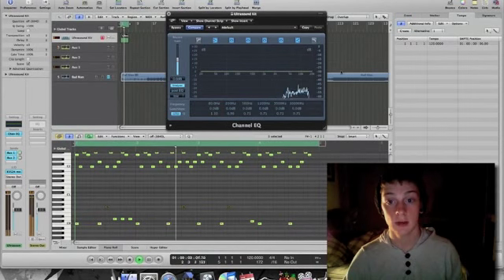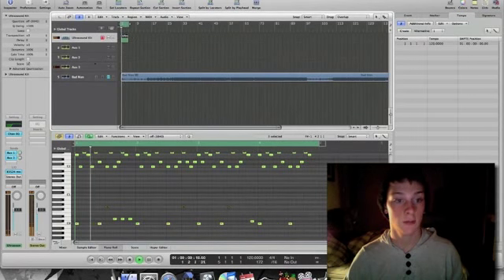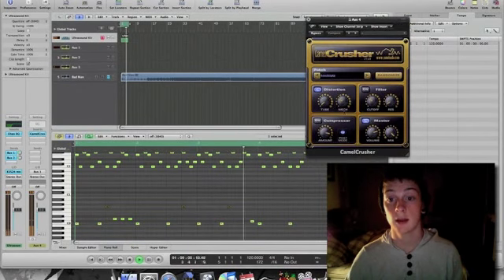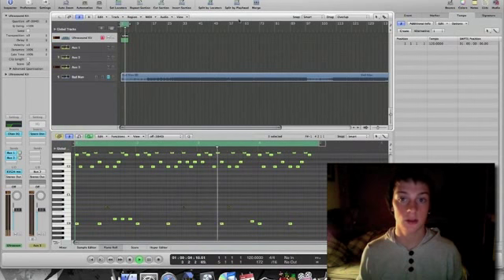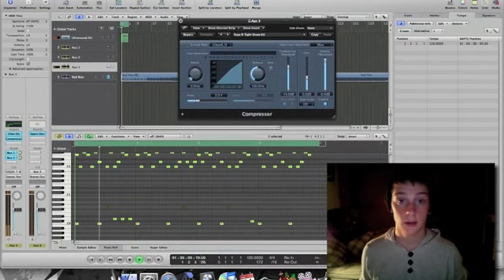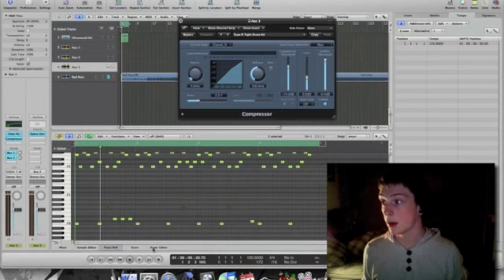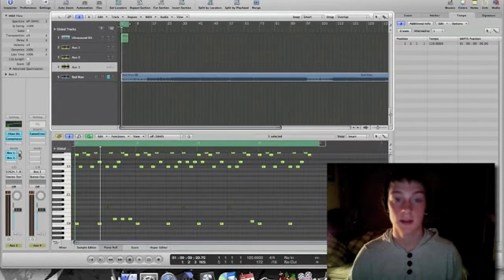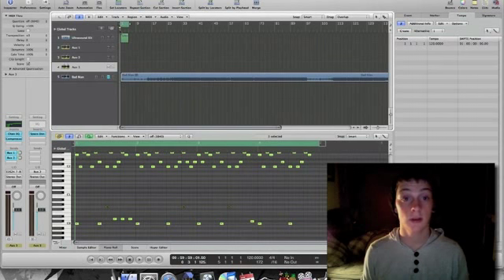How to make dubstep Part 1 - The beat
⬆⬆ CLICK SPEECH BUBBLE AT BOTTOM RIGHT OF VID⬆⬆

THIS VIDEO IS OLD! THERES A NEW ONE WHICH IS MUCH BETTER AND IT THERES A FREE DUBSTEP SNARE DOWNLOAD.